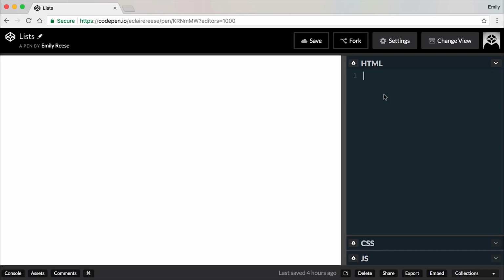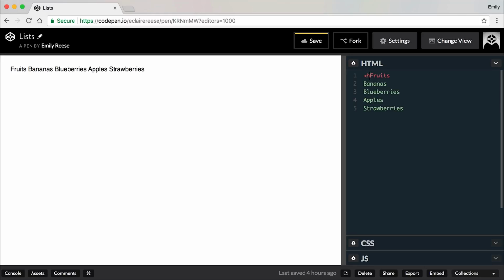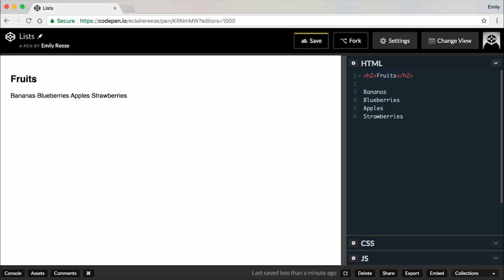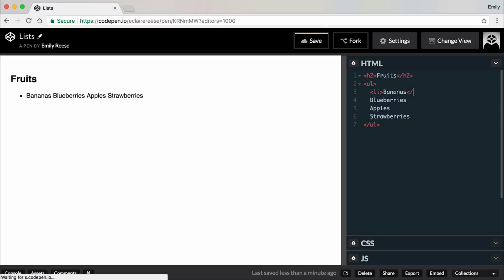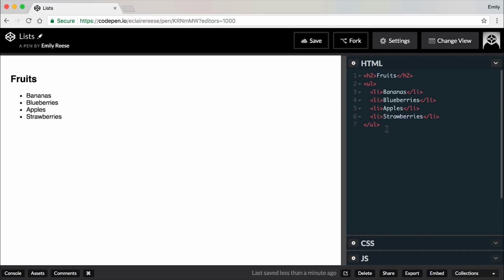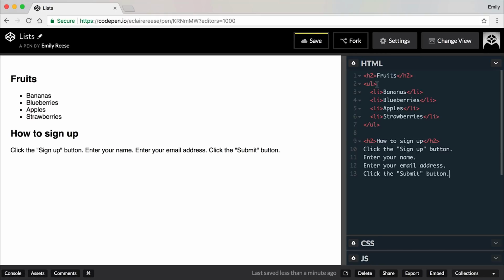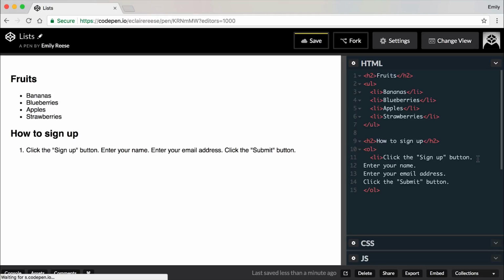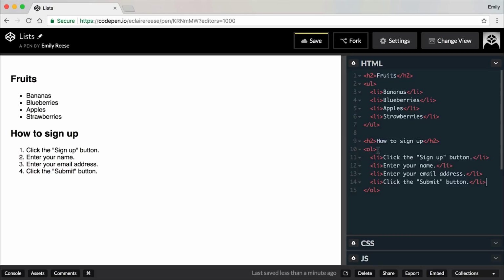Organize elements in a list (Chapter Two, Video 5: Build web pages with HTML and CSS)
This is video 5 of chapter TWO of the OpenClassrooms course entitled : Build your first web pages with HTML and CSS.